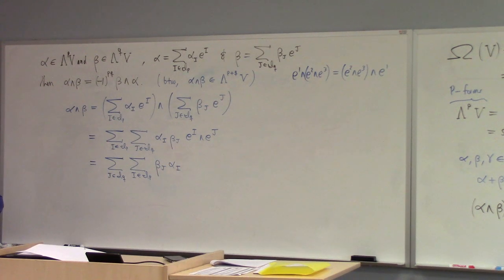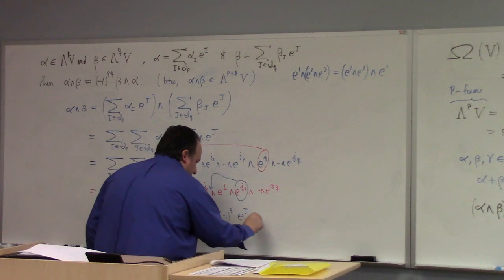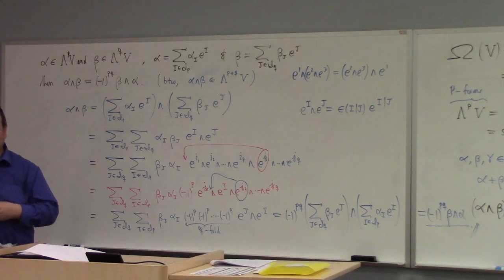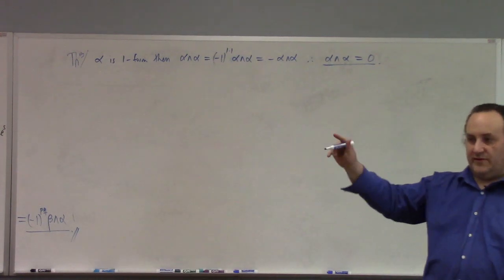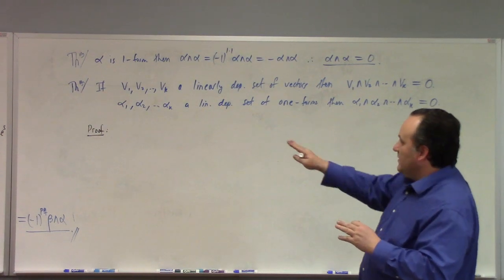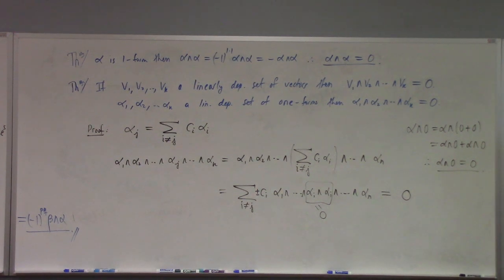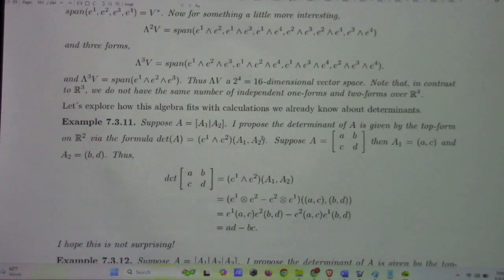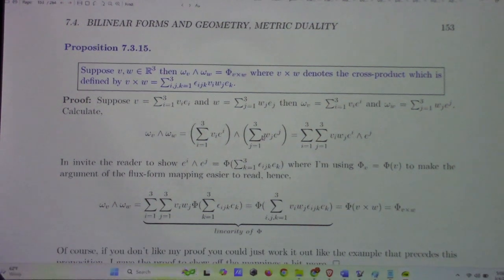Advanced Calculus: p-forms and wedge products, exterior algebra, 3-4-25 part 2